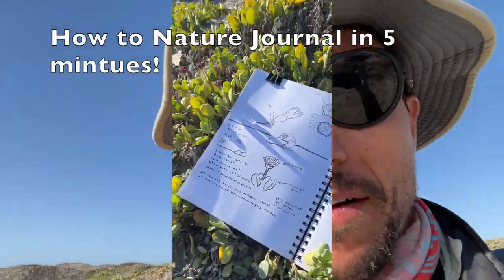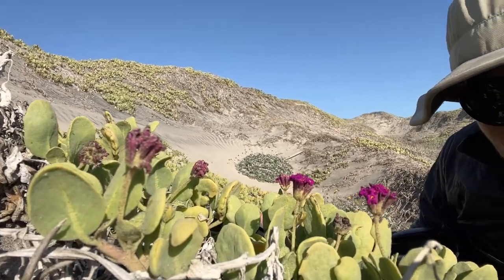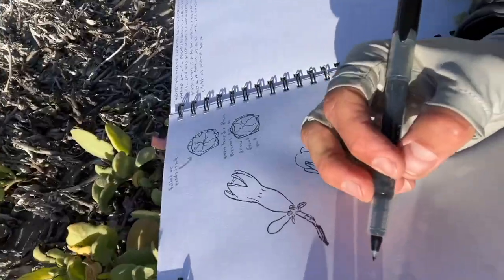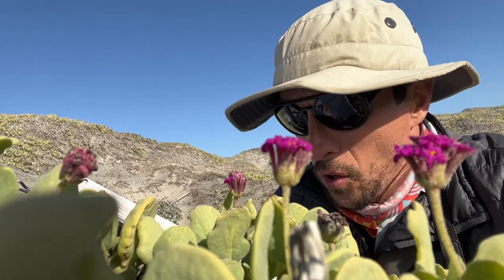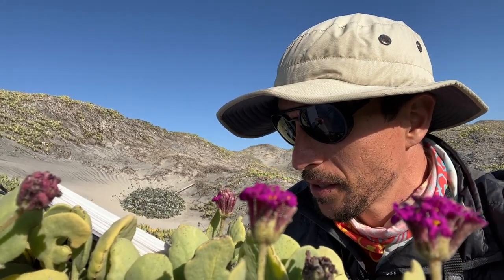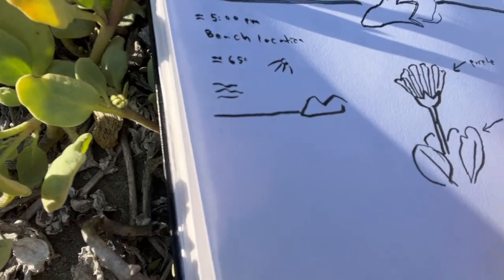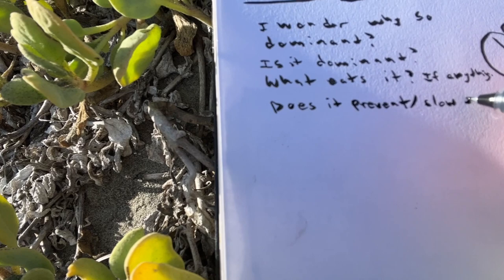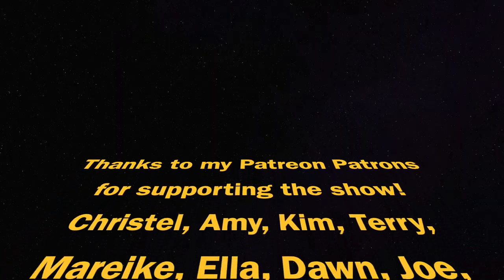How to Nature Journal in Five Minutes!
I'm going to show you how to nature journal in 5 minutes because sometimes that's all you have.
Knowing how to nature journal in a short amount of time is useful in a lot of situations whether you are just getting started with nature journaling or you are more advanced.

Here are some of the supplies I used in the video:
My Sketchbook
Medium Binder Clips Box of 12
Close Focus Binoculars
Pilot Futayaku Gray and Black Brush pen

Thanks to all my current patrons: Christel, Amy, Kim, Terry, Mareike, Ella, Dawn, Joe, Tamara, Jodi, Aneta, Juliet, Dianna, Spinnity, Diana, Amber, Rina, Jose, Kirstie, Charlotte, Sara, Adam, Jessica, Clara, Maria, Cati, Christina, Laurie, Shannon, Candy, Valerie, Deborah, Melinda, Shirley, Silvia, Alex, Stephanie, Dianne, Miriam, Marilynn, Amy, Kristin, Eddie, Bethan, Akshay, Zeffie, Terry, Jessie, Angela, Stacy, Leslie, Margarita, Hannah, Sandra, Tina, Sandra, Julie, Barbara, Deborah, Roberta, Sabrina, Stephanie, Loretta, Saphira, Amy, Sandy, Terri, Corina, Yvea, Jeanne, Suzanne,  Helen, Mason, Tiffany, Petrina, Eli, Olga, Kate, Rebecca, Barbara, Kit, Constance, Rose, Karen, Amy, Deb, and Jan.